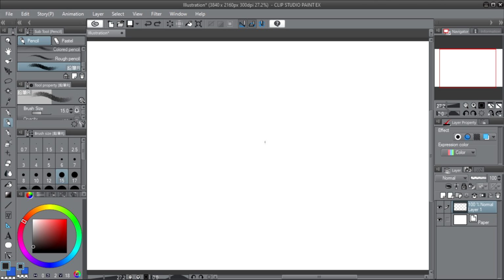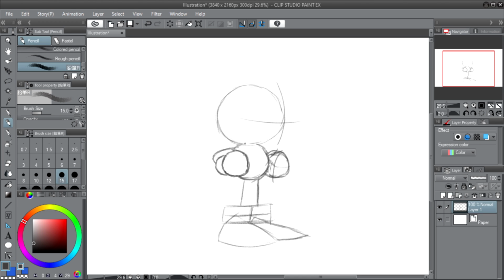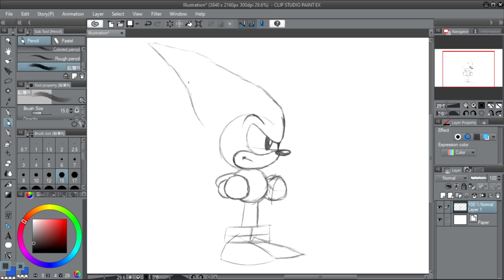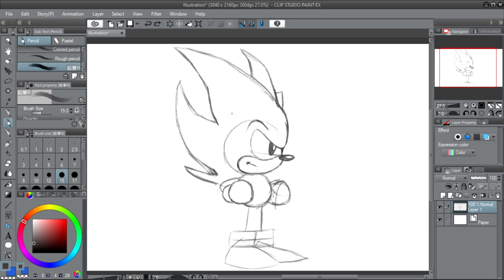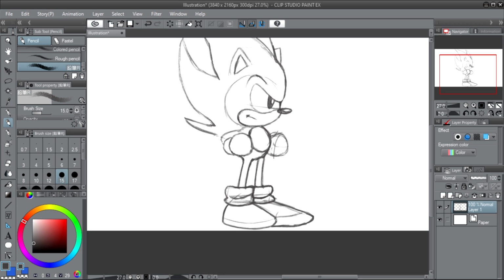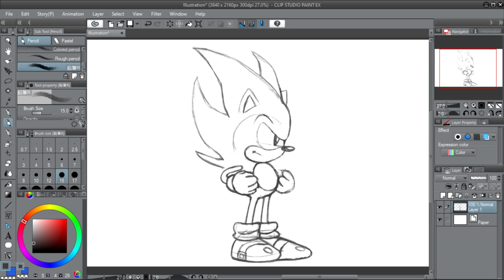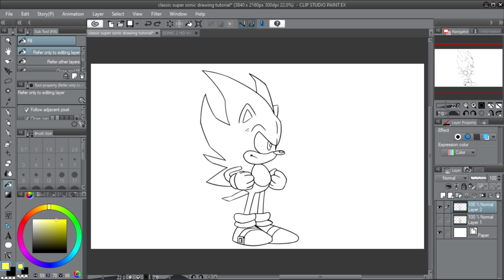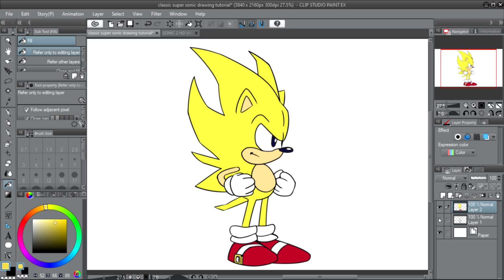How To Draw Sonic - Step By Step Tutorial - (Classic Super Sonic Style!)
In this Drawing Tutorial Video I go over in steps, how to draw sonic, I also provide helpful tips throughout the tutorial to help with your super sonic drawing.

Hope You Enjoyed This Video, Be Sure to Leave A Like And Comment Below, Also Remember To Click The Subscribe Button With The Notifications Bell Turned On, That Would Be Very Much Appreciated.
I Hope You Have An Awesome Rest Of Your Day!